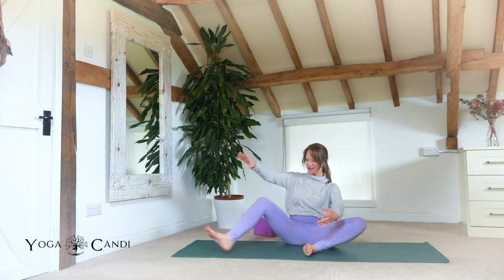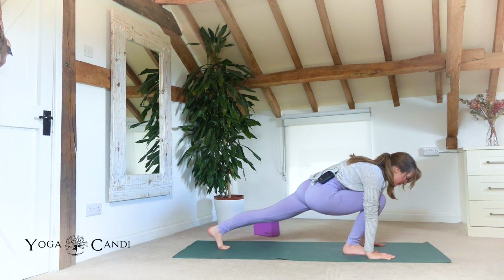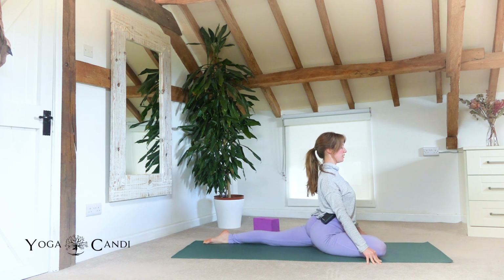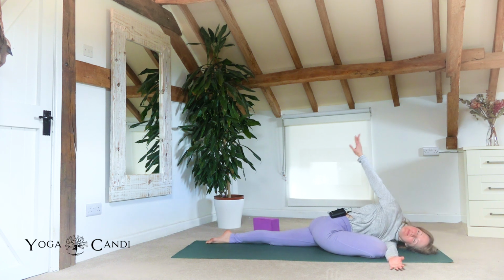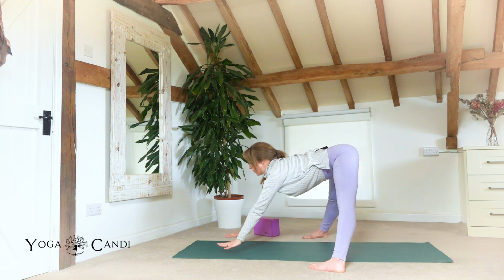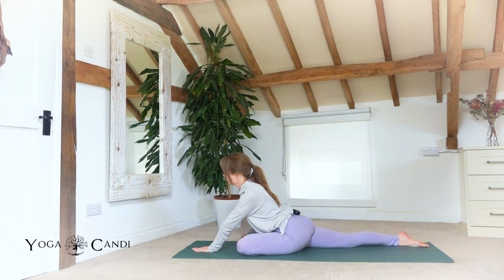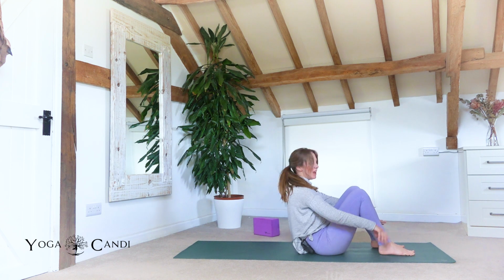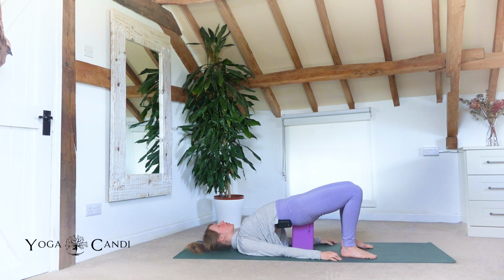30 min Soothing Yoga for Stress Relief & Relaxation: Intermediate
Gently stretch out aches, pains and fatigue from your body as you breath deep conscious breaths letting go of stress and anxiety. This vinyasa and yin yoga sequence is so gentle and quiet which is perfect for days when you feel overwhelmed, under the weather, tired, stressed or just in need of true relaxation. It's a minimal cue yoga flow so there will be very little talking unless extra cues are required. The yoga poses in this class will be held for at least 5 deep breaths to allow you to become present and feel the deeply nourishing benefits of the yoga posture you're in. Modify this vin yin class in any way you need to in order to suit how you are today.

Thank you for allowing me to guide you,
Candace
xoxo